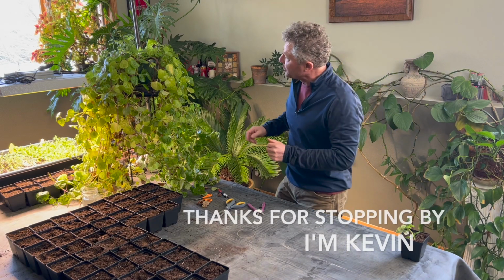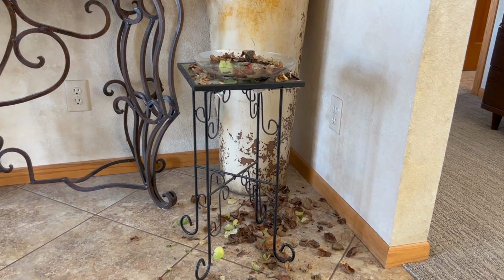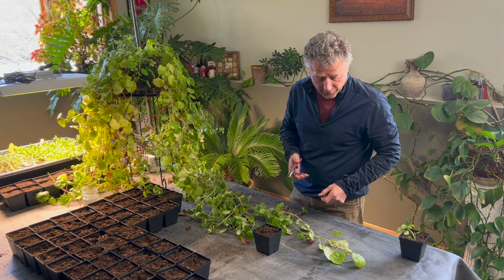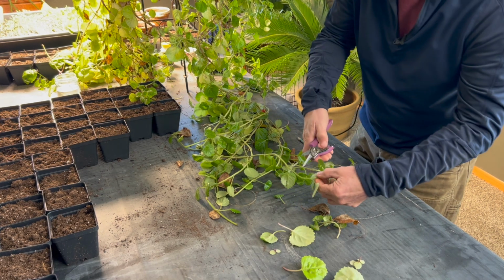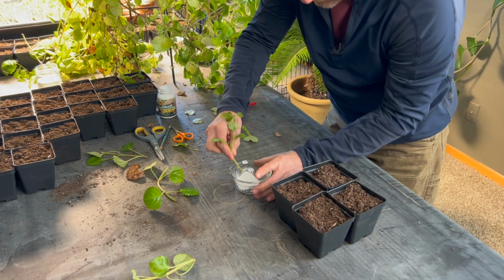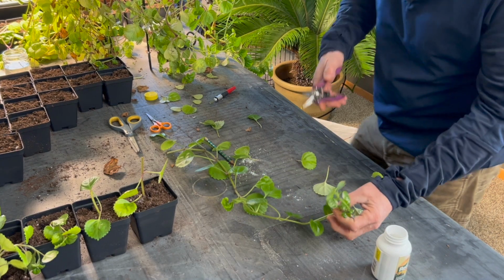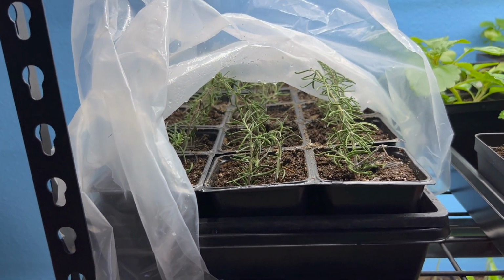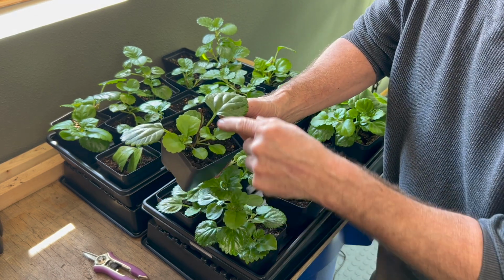Swedish Ivy - Propagate From Cuttings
Learn how to propagate Swedish Ivy from cuttings in this easy to follow video. You can make more plants with just a few simple steps.

Make sure you check out A.M. Leonard for all your horticulture tools and supplies. They're my go-to supplier! They've been in business since 1885 and have excellent quality and selection.